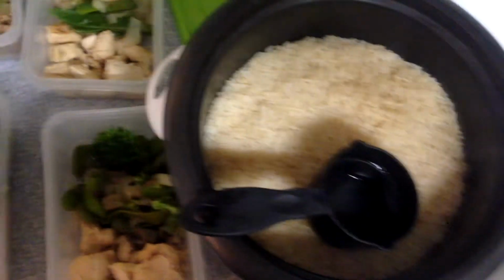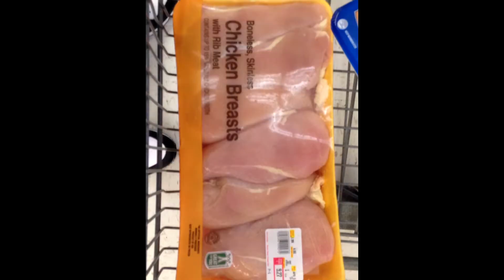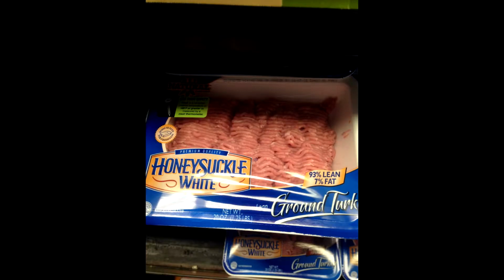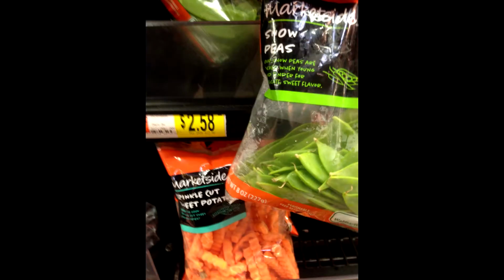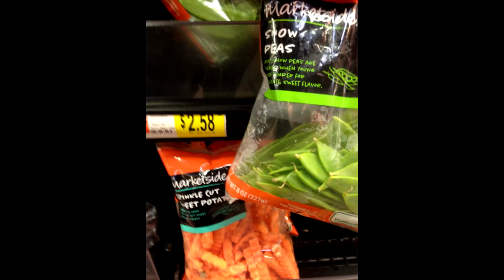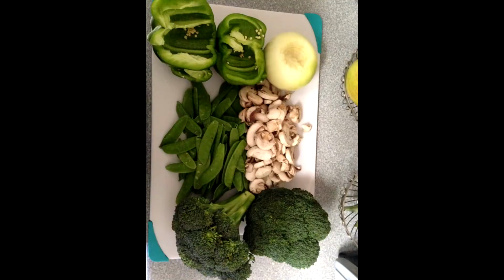4-2 Progress/Meal Prep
4-2 progress report.  I am down a total of 6.5-7 lbs in just 3 days.  Granted the majority is water weight.  I drink 1.5 -  2 gallons of water a day.  So the water weight difference will not be as much as someone who does not drink that much water daily.

I want to get sub 300 by April 30th.  I think I am on the right track so far!

28 lbs to go!